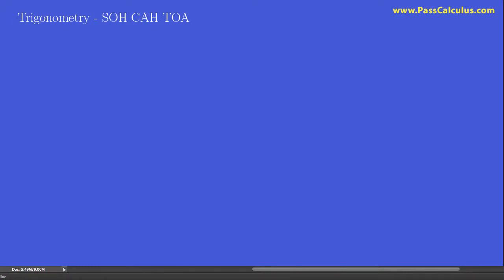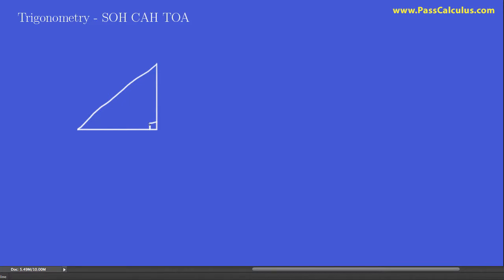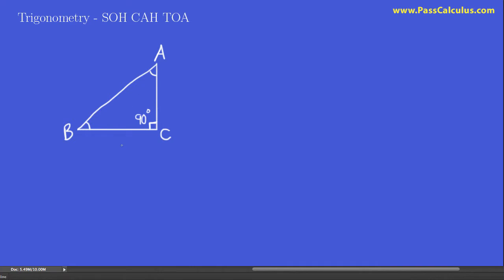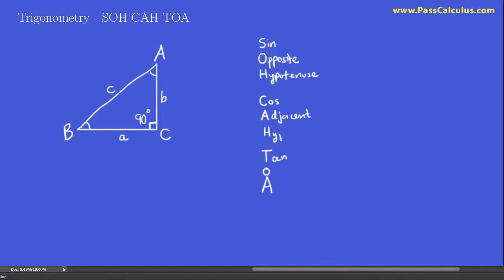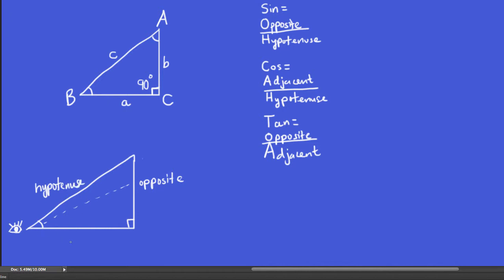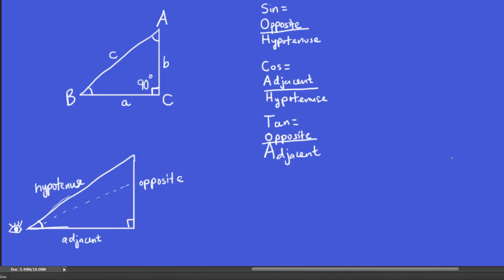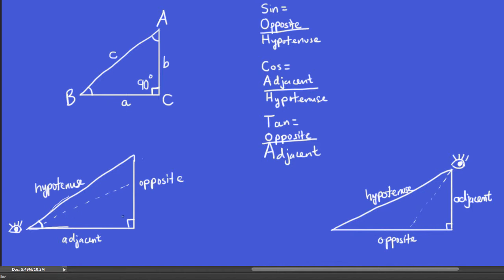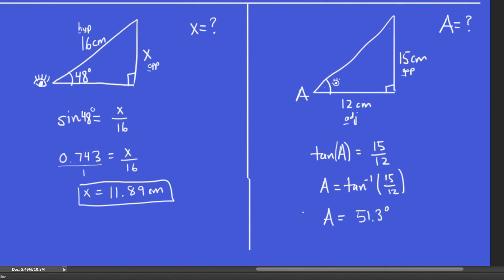Precalculus - Trigonometry - SOHCAHTOA 1